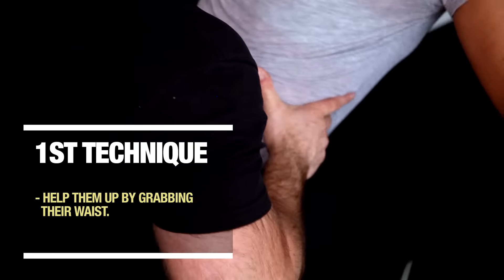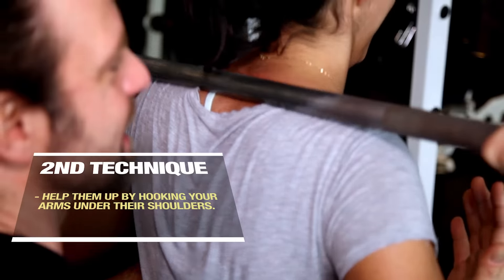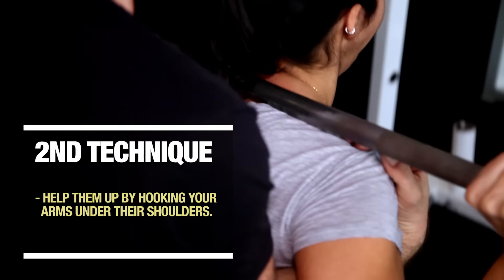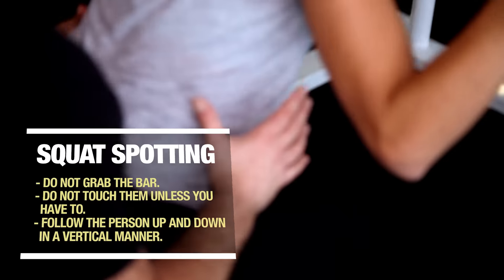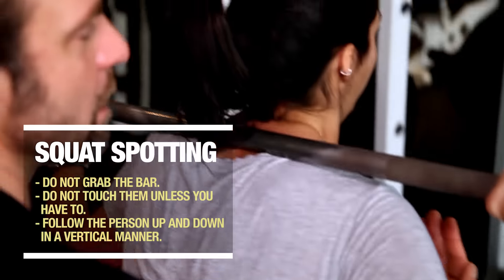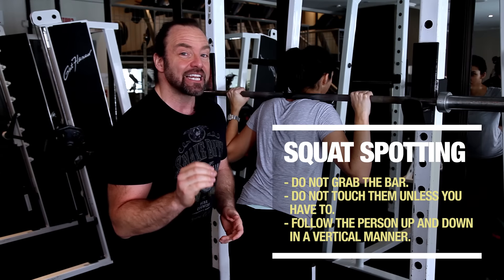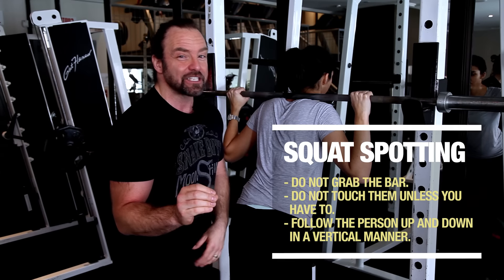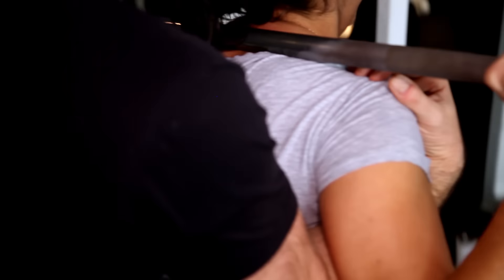How To Be The Best Spotter Ever | Thrive Quick Tips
Spotting is a key part to a productive and safe workout. Be smart and learn how to do it right here!